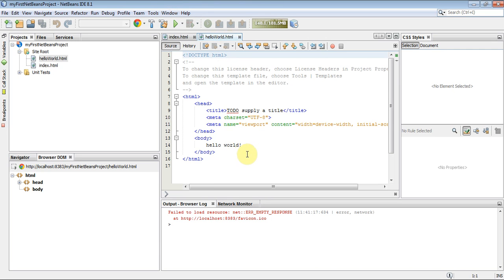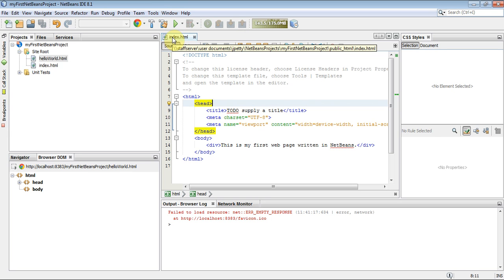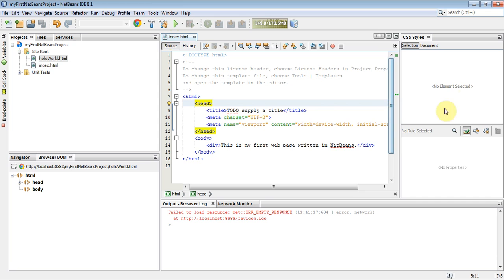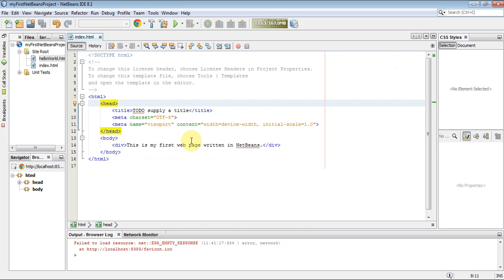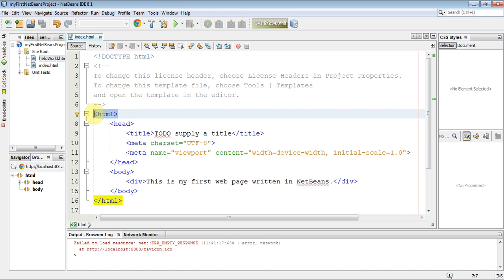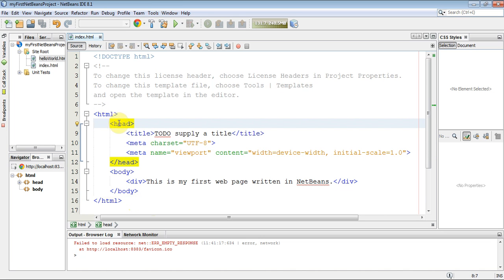NetBeansAndHTML4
NetBeans and HTML tutorial 4, using tags.